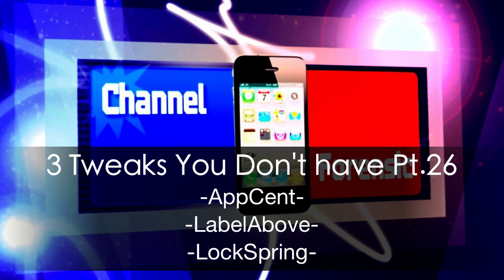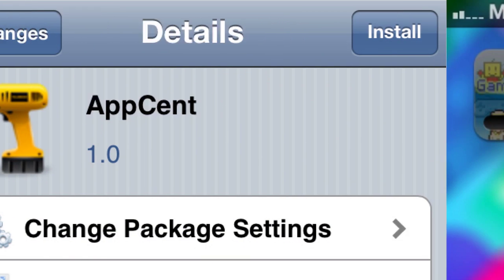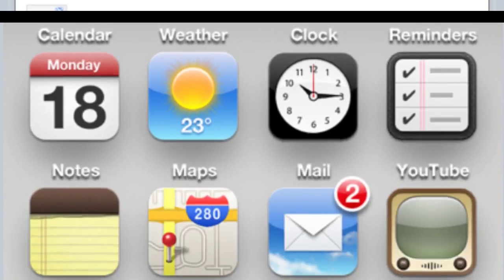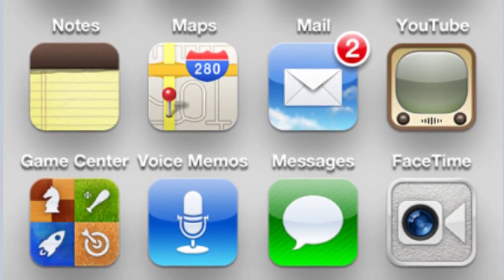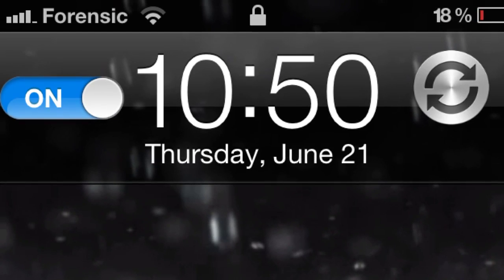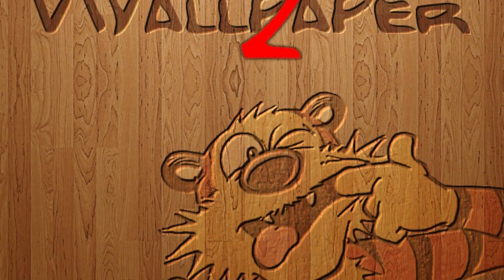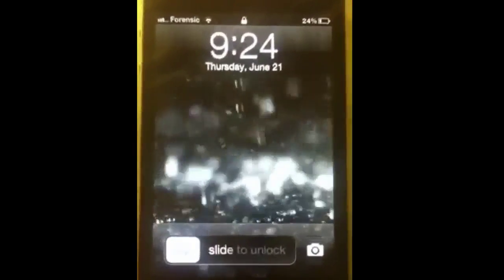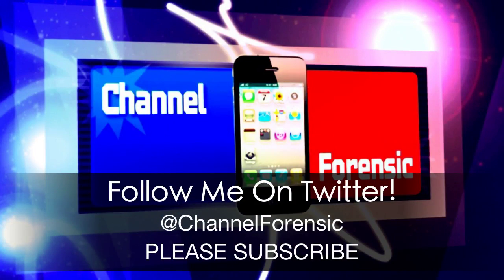3 Tweaks You Don't Have Pt.26 +BONUS -2012-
3 Tweaks You Dont Have Pt.26

-AppCent-
-LabelAbove-
-LockSpring-

26th  installment of
"3 Tweaks You Don't Have"